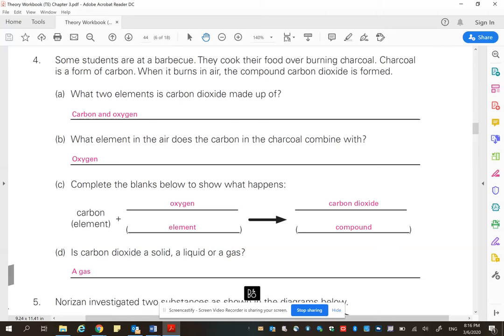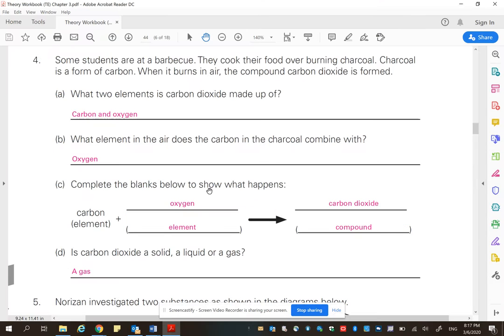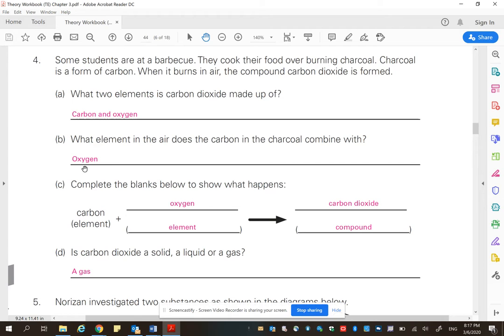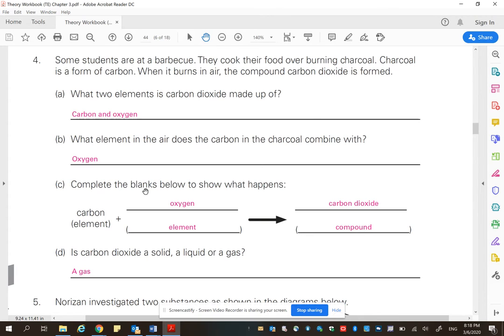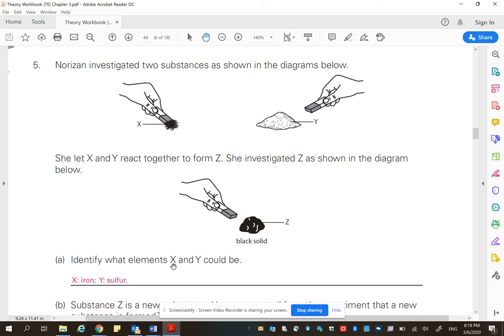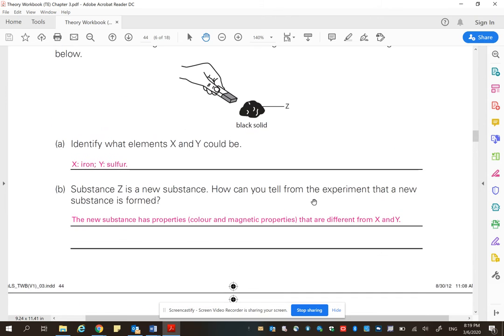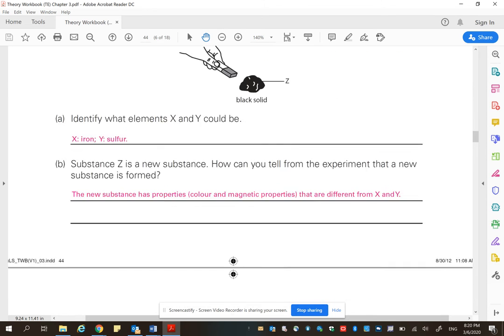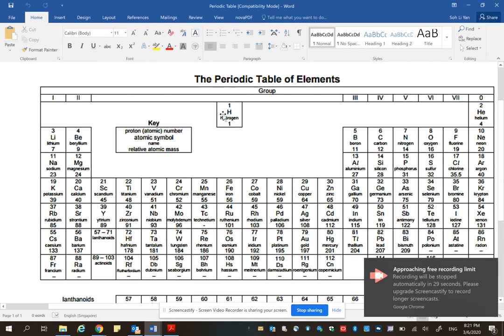1NA CHPT 3 WB CORRECTIONS PART(II)